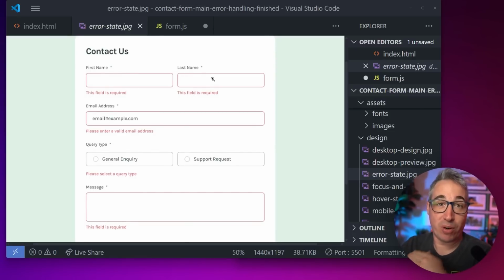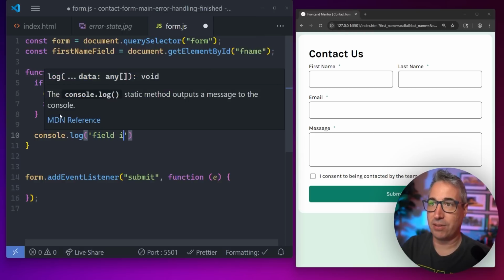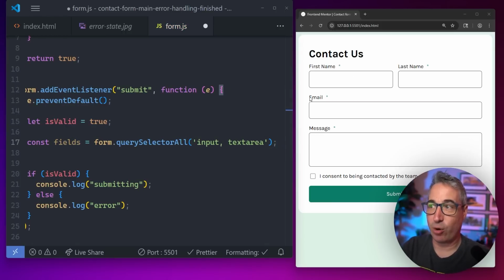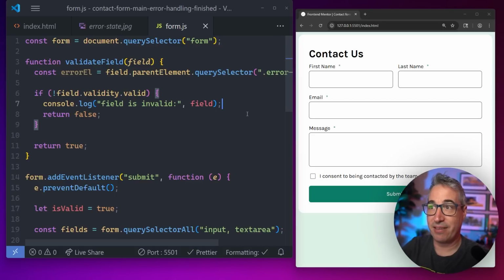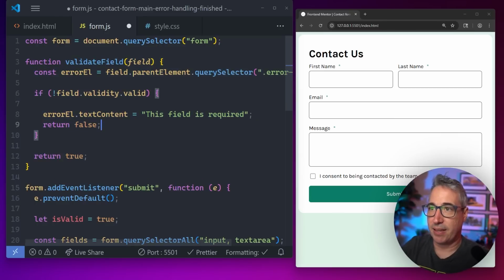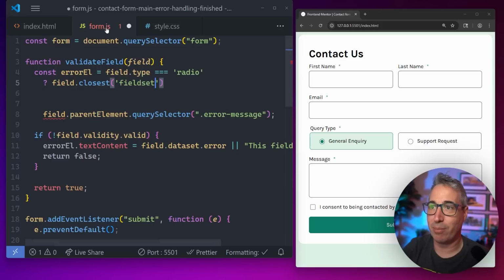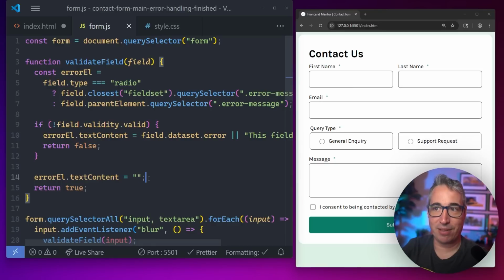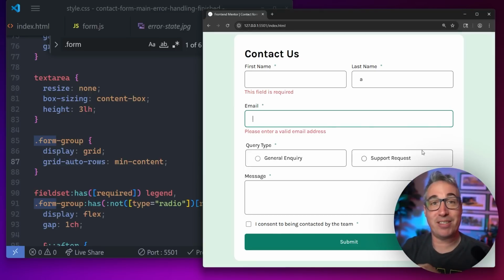How to set custom error messages for your HTML forms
The browser comes with native, client-side form validation that works quite well, but the errors have a few issues, from problems with internationalization, and no way to custom style them. Luckily, we can use the same API the browser uses under the hood to customize our errors quite easily!

⌚ Timestamps
00:00 - Introduction
03:00 - Using novalidate and manually checking validation
09:30 - Checking all the form fields
15:00 - Adding error messages
17:30 - Removing the error elements when they are empty
18:52 - Styling for the error states
20:20 - aria-live=”polite”
22:00 - Custom text for each error message
25:25 - Adding the errors for the radio buttons
29:00 - Adding error messages when the user moves out of a form field
32:45 - Removing error messages when a user fixes the problem
34:00 - Adding focus to the first invalid element on submit
36:40 - Fixing the layout when error messages appear